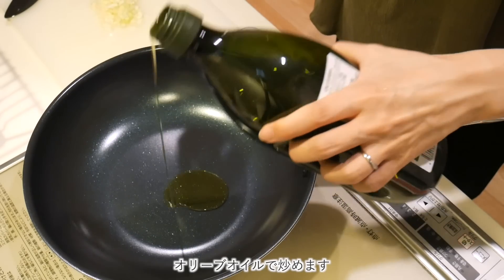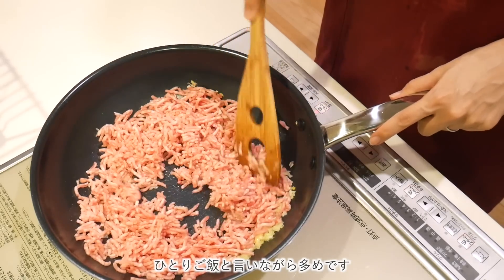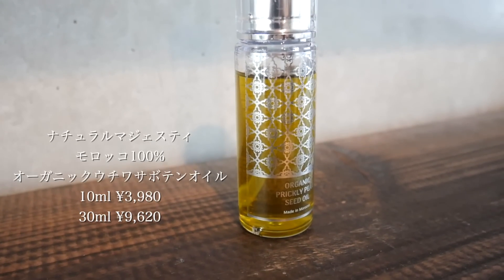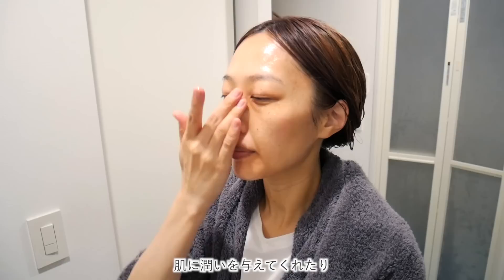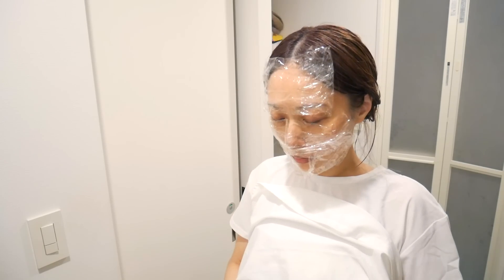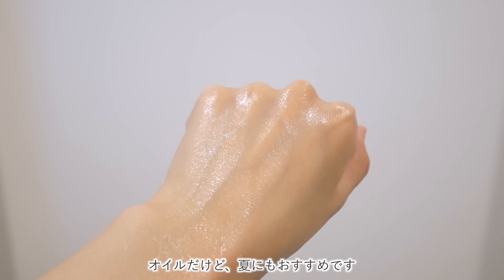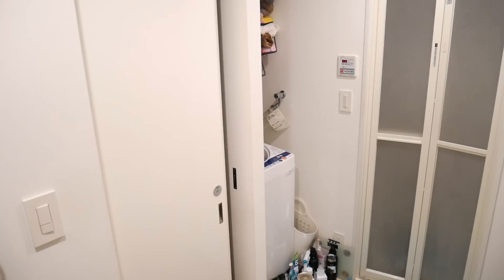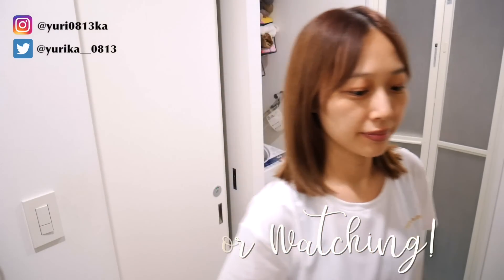とある日のナイトルーティン🌙簡単1人ご飯,スペシャルスキンケア,癒し時間,妊娠８ヶ月💫/Night Routine!~2022.08~/yurika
この動画は Natural Majesty とのタイアップです

今回は、妊娠してから初めてのナイトルーティンを撮ってみました🌙
気づけばもう後期、、早い😧💦無理のない程度に日常もスキンケアも楽しんでます✨
私の動画で何回も紹介しているウチワサボテンオイルは夏場にも使いやすいし、本当に翌朝の肌の調子がいいので、激推しアイテムです💓
10mlタイプも出ているので、気になるかたはぜひチェックしてみてね🥰

Hey,guys!It's night routine!~2022.08~ video.Did you guys enjoy that?👻💕

楽天ROOMはこちら🧡コスメや日用品、ファッションなどなど載せています✨

※住所が変わりましたので
もしお手紙など送ってくださる方がいらっしゃいましたら、ご確認お願い致します🙇‍♀️💕
💌お手紙の送り先💌
〒150-0031
東京都渋谷区桜丘町29-33 渋谷三信マンション405
株式会社YEEELL
yurika mul宛

🎶MUSIC🎶
⑴Oh My
⑵Stand My Ground
⑶Tomorrow is Now
⑷In Our Hands